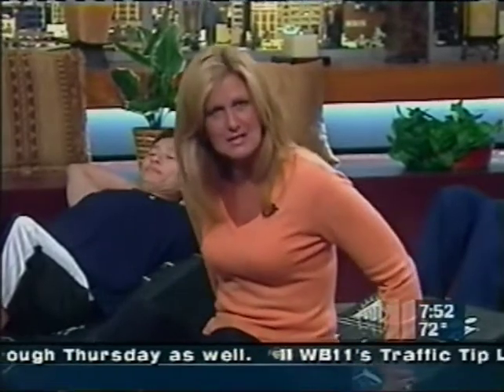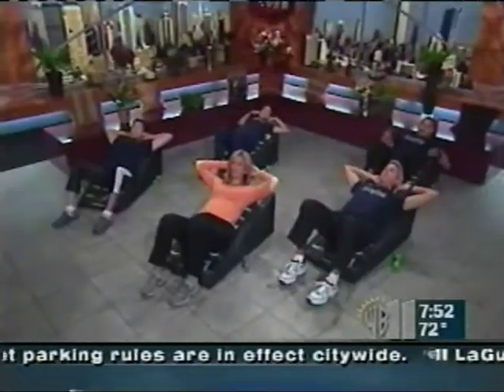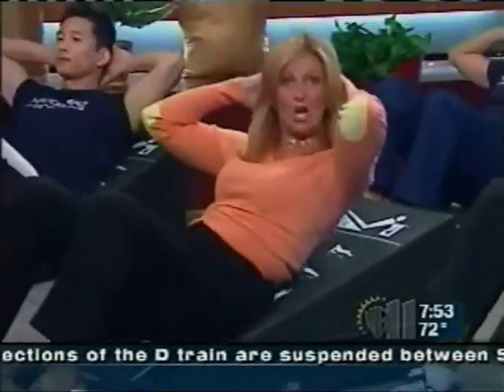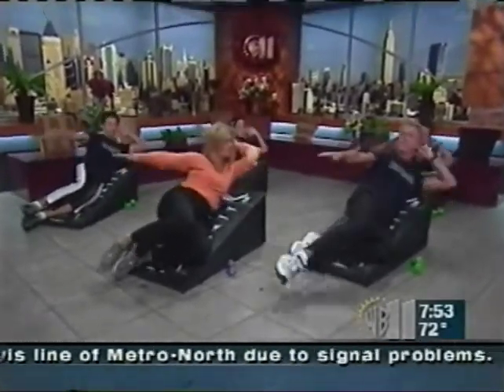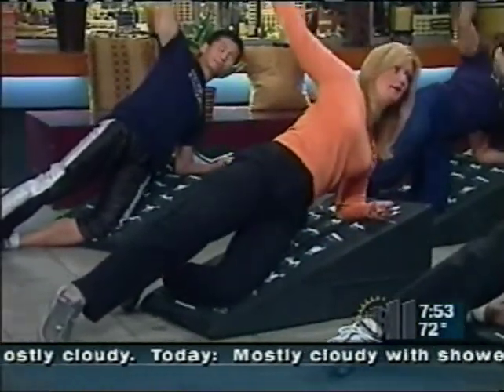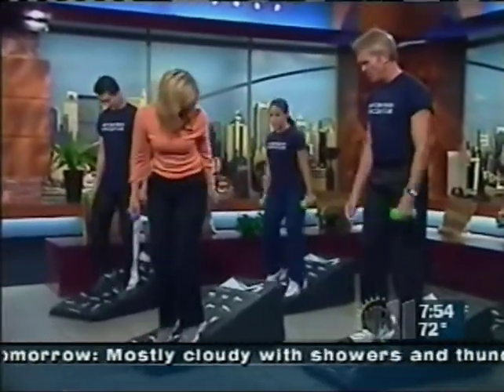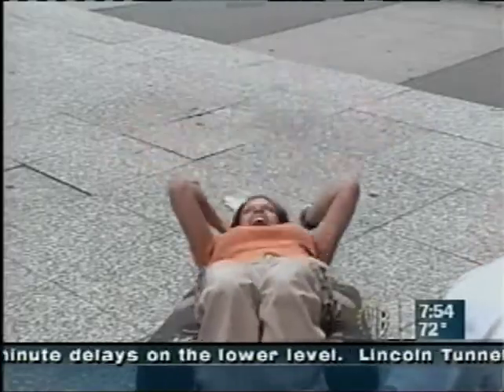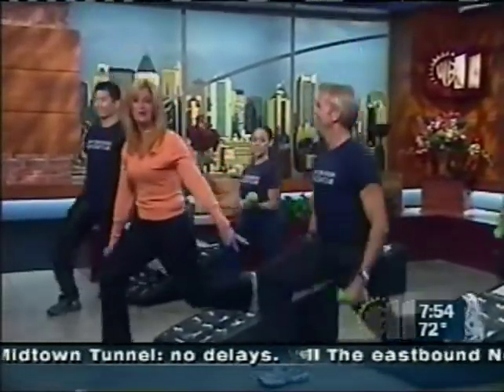Bodywedge Workout from NYHRC (WB11)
Jon Griswold from New York Health & Racquet Club drops by WB 11 to give them some tips for a great tool for getting in shape for swimsuit season. Doing each exercise 21 times can be both effective and comfortable. For more visit NYHRC.com